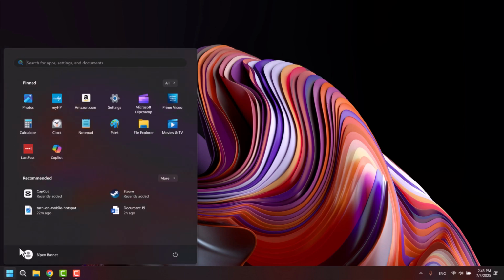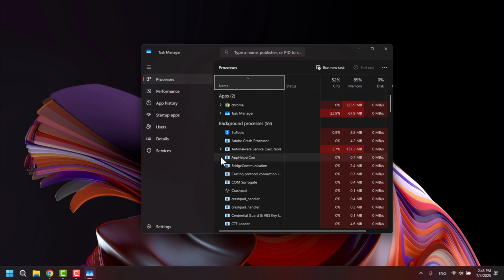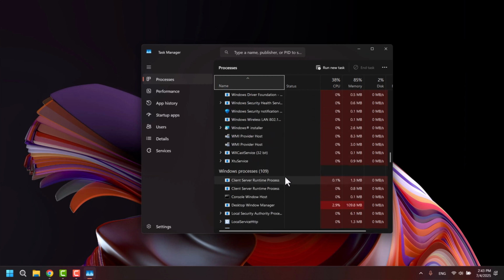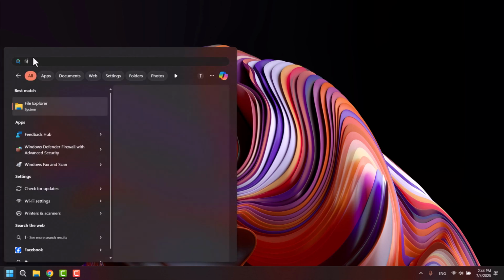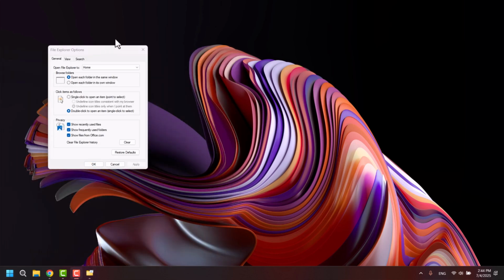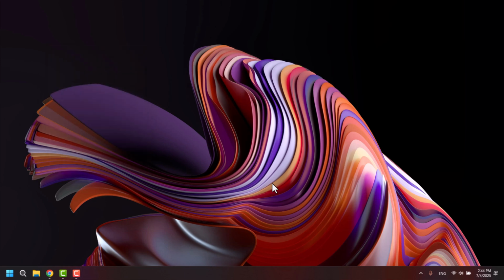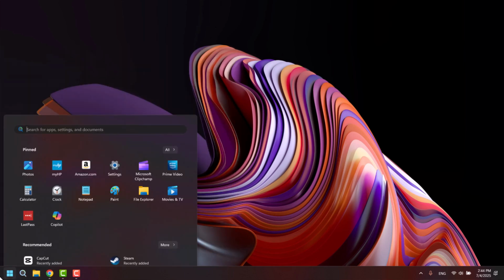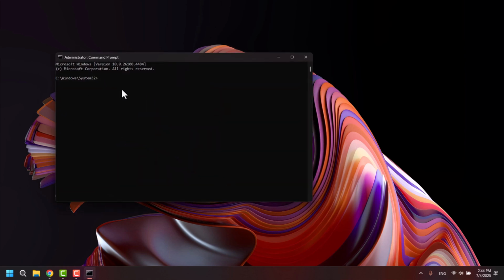How To Fix File Explorer Not Responding In Windows 11 - Step By Step Guide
If File Explorer is not responding or crashing frequently on Windows 10, there are several methods you can use to fix the issue. This can happen due to system file errors, corrupted cache, or faulty updates. Here’s a quick and easy walkthrough of how to resolve the problem using reliable solutions that don’t require third-party tools.

Start by opening the Task Manager to restart File Explorer. You can do this by pressing Ctrl + Shift + Esc on your keyboard or by right-clicking the taskbar and selecting 'Task Manager'. Under the Processes tab, look for 'Windows Explorer', select it, and click 'Restart' at the bottom right. This alone can often resolve temporary issues.

If that doesn’t work, try clearing File Explorer’s history. Click the Start menu and type 'File Explorer Options', then open it. Under the 'General' tab, click 'Clear' next to 'Clear File Explorer history'. Click Apply and OK. This clears outdated or corrupted cached data that may be causing the problem.

Next, it’s worth checking your system for corrupted files. Open Command Prompt as an administrator by typing 'cmd' in the Start menu, right-clicking Command Prompt, and selecting 'Run as administrator'. Once the window opens, type
`sfc /scannow`
and hit Enter. This will initiate the System File Checker tool, which scans and repairs corrupted Windows files.

If the issue still isn’t fixed, ensure your Windows is up to date. Head into Settings  Update & Security  Windows Update, and check for available updates. Installing the latest updates can resolve known bugs that affect system components like File Explorer.

Timestamps:
0:00 Introduction
0:21 Restart File Explorer via Task Manager
0:51 Clear File Explorer history
1:18 Use Command Prompt and run SFC scan
1:46 Conclusion